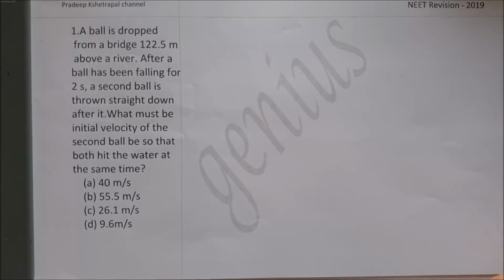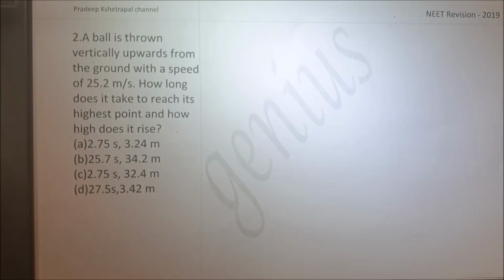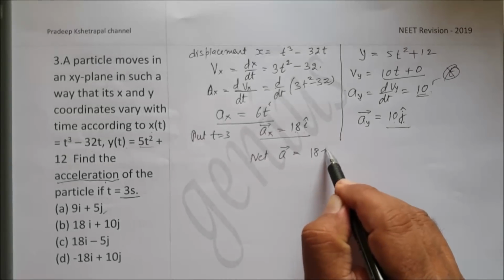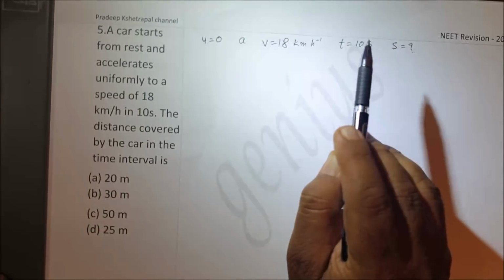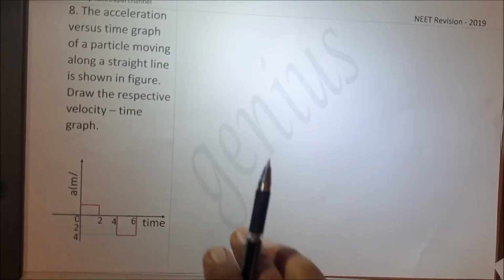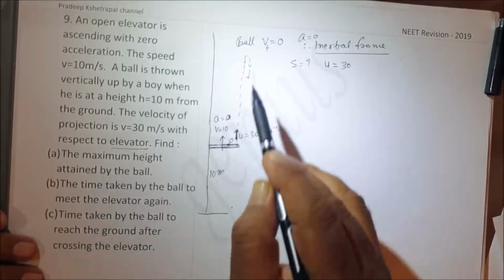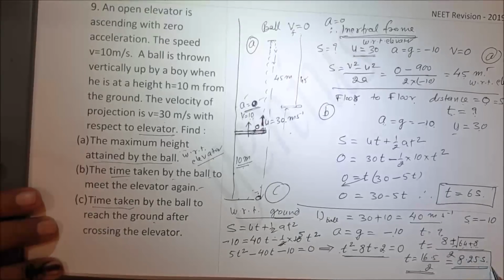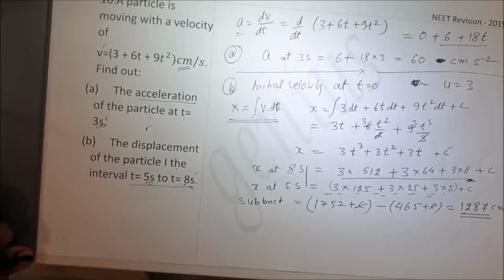NEET Revision-20 Motion in straight line Pradeep Kshetrapal Physics channel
Physics, Class NEET  Chapter : Motion in straight line   Topic : Numerical    Classroom lecture by Pradeep Kshetrapal. Language : English.